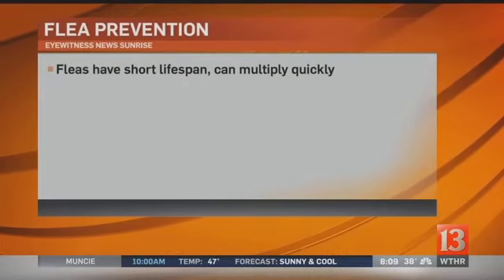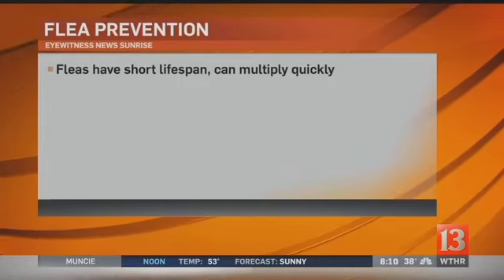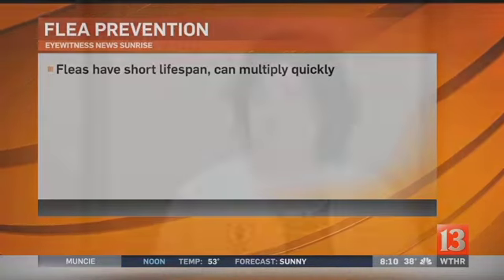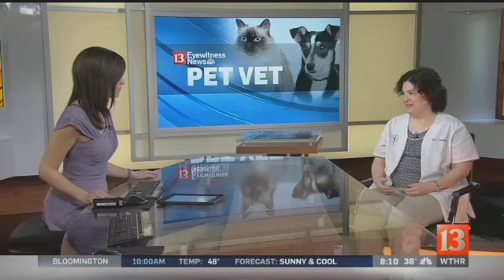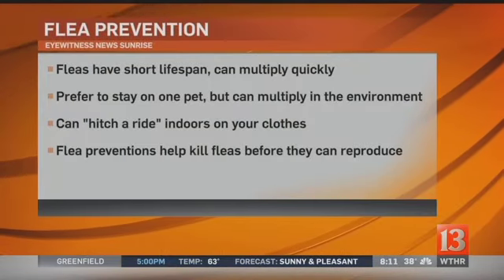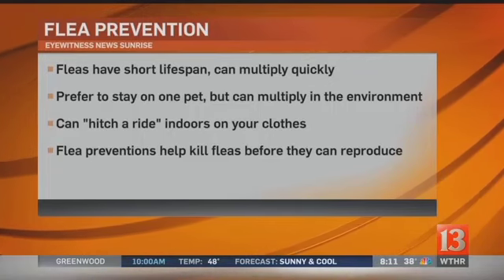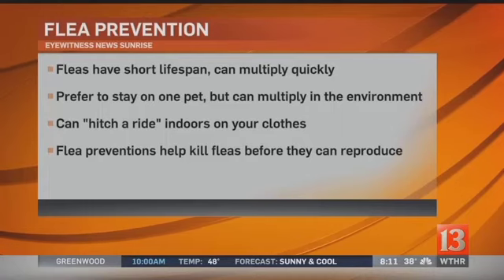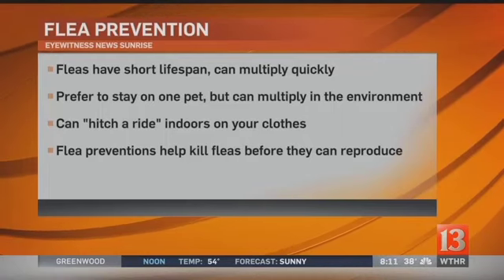Pet Vet: Flea prevention